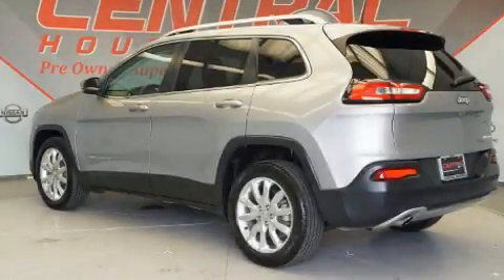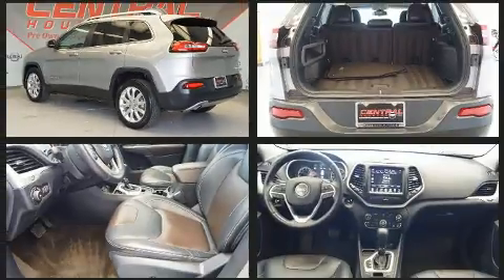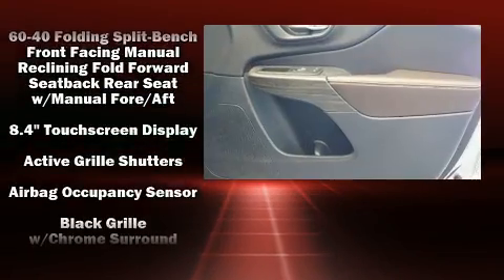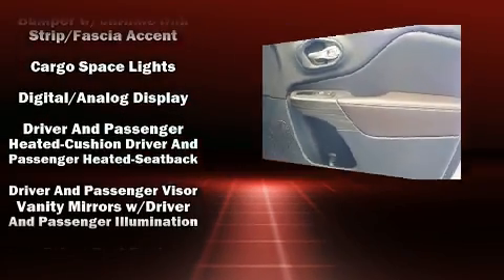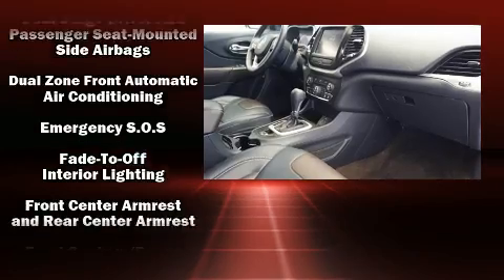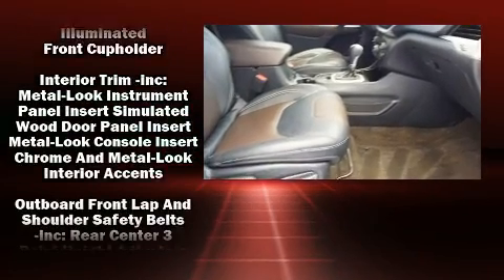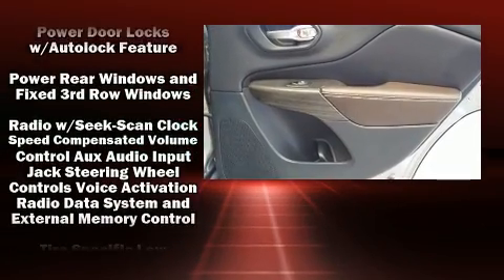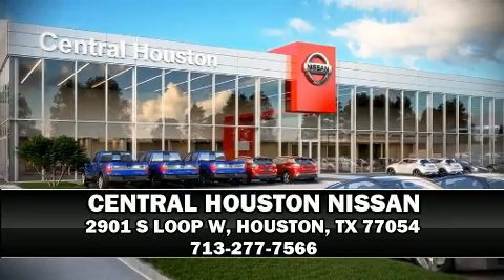2016 Jeep Cherokee Limited FWD in Houston, TX 77054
Take command of the road in the 2016 Jeep Cherokee. With less than 40,000 miles on the odometer, this 4 door sport utility vehicle prioritizes comfort, safety and convenience. Smooth gearshifts are achieved thanks to the 2.4 liter 4 cylinder engine, and for added security, dynamic Stability Control supplements the drivetrain. All of the premium features expected of a Jeep are offered, including: delay-off headlights, an automatic dimming rear-view mirror, an outside temperature display, heated seats, a roof rack, rear wipers, and remote keyless entry. Jeep ensures the safety and security of its passengers with equipment such as: head curtain airbags, front and rear side impact airbags, traction control, brake assist, anti-whiplash front head restraints, a panic alarm, an emergency communication system, and 4 wheel disc brakes with ABS. A Carfax history report indicates just one previous owner. We pride ourselves in consistently exceeding our customer's expectations. Please don't hesitate to give us a call.